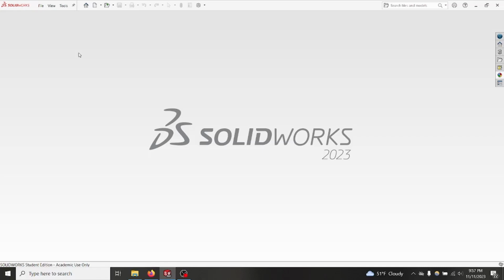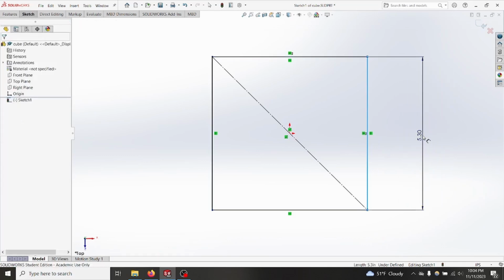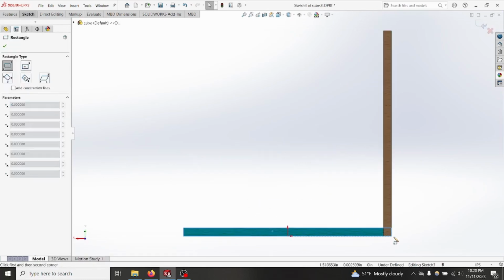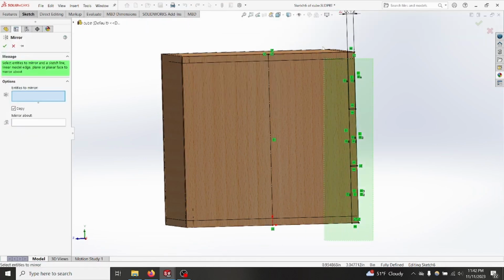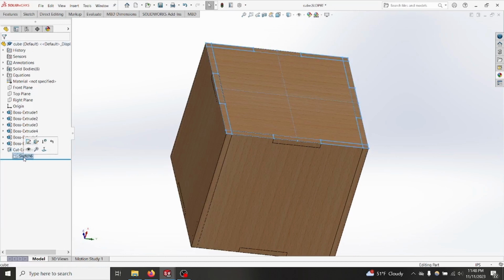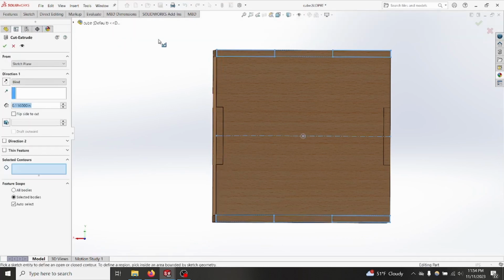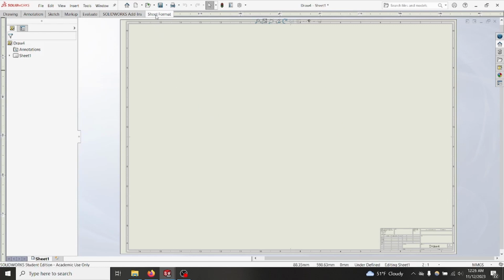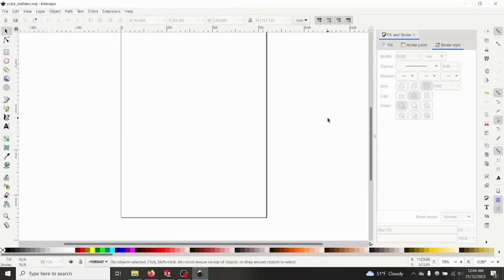SolidWorks for Laser Cutting - Beginner Tutorial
This video covers the basics of getting started with SolidWorks, modeling a basic part, and then making vector graphics files for laser cutting. This tutorial also includes a supplemental pdf file located on the Google Drive. The video has been speed up slightly to cover material faster. The playback speed can be changed to 0.75 for more time on complex sections.

0:00 Creating a new part
1:36 Creating the first sketch
4:27 Equations
5:03 Features - Extruded Boss/Base
6:02 Making the other sides
8:50 Jigsaw edge sketch
13:19 Making jigsaw edges
20:27 Interference detection
20:55 Adding engraved text
22:12 Making a drawing file
24:35 Formatting vector graphics for laser cutting

🛩️We are the Aerial Robotics Club! Every year we build a fixed-wing aircraft to compete in international competitions. We program autonomous aerial systems that allow our plane to complete a waypoint course, accurately drop an autonomous vehicle, and capture aerial imagery to identify targets. We work with CAD software, the Robotic Operating System, microcontrollers, and more! We also offer opportunities for hands-on manufacturing, programming, and design experience.